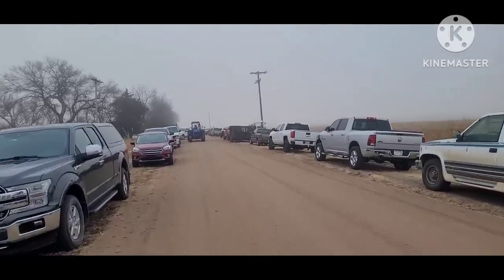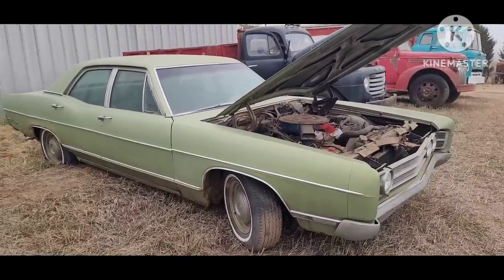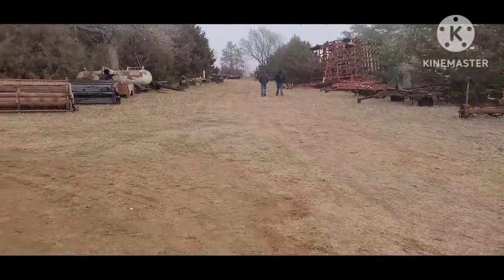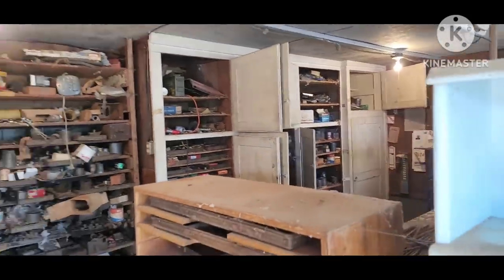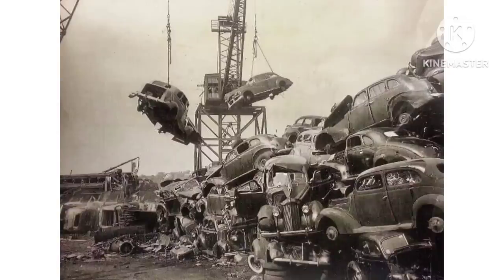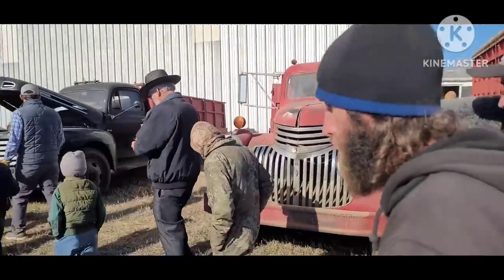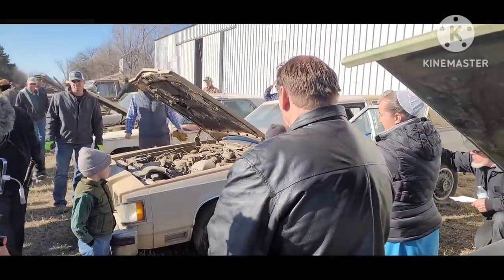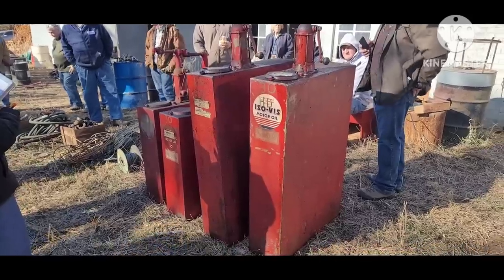Auction Action! 3 Generation Family Farm is PACKED with relics! Antiques, cars, trucks, & tractors!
Mr. Goodpliers finds more auction action in Hutchinson Kansas! Come along and check out a family farm with three generations of barn find relics - cars, trucks, tractors and more!